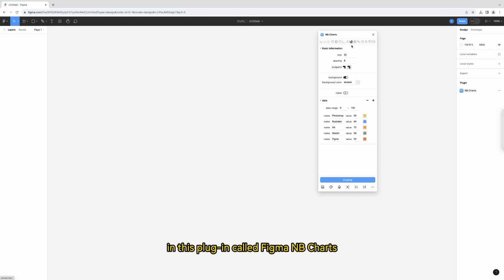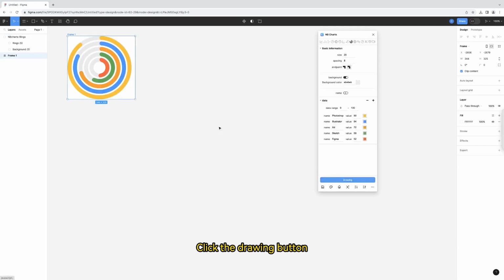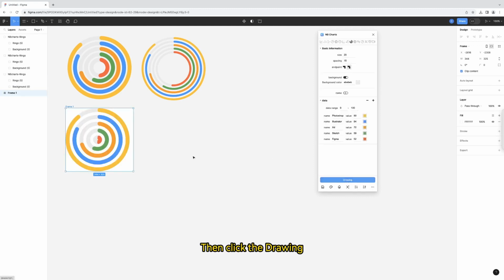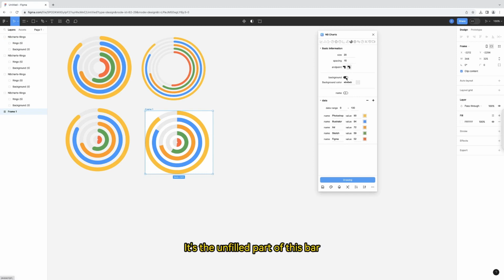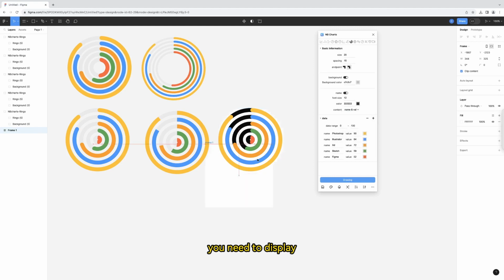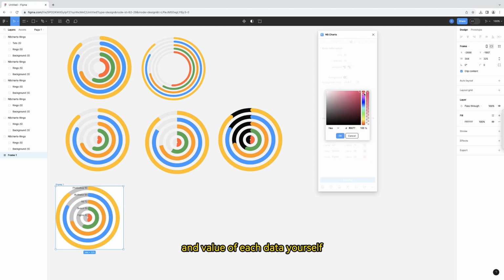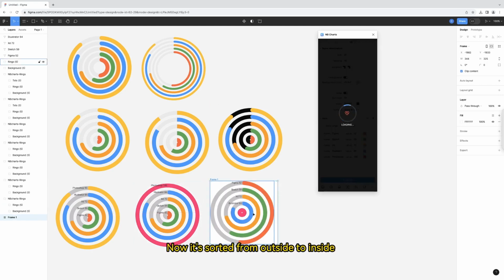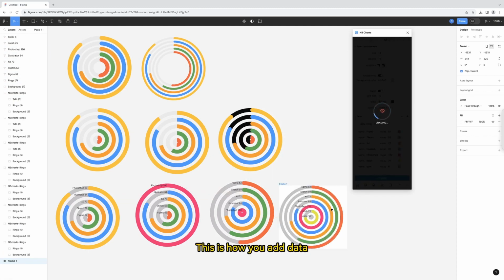NB Charts for Figma(Ring Chart)